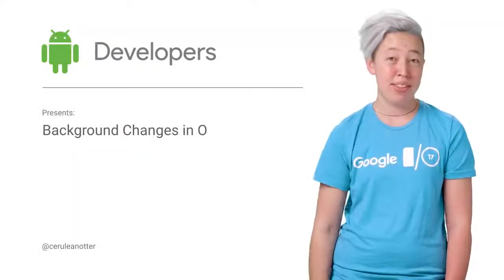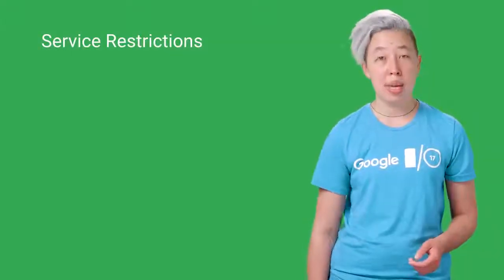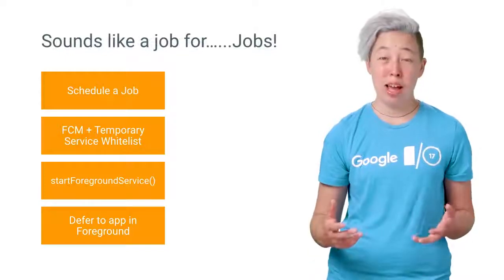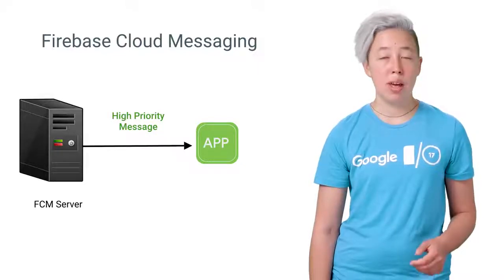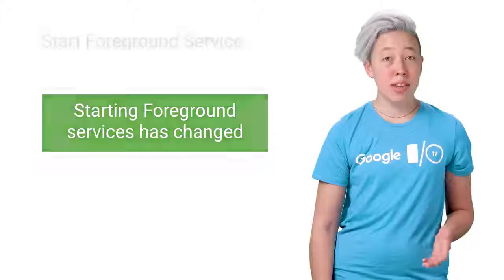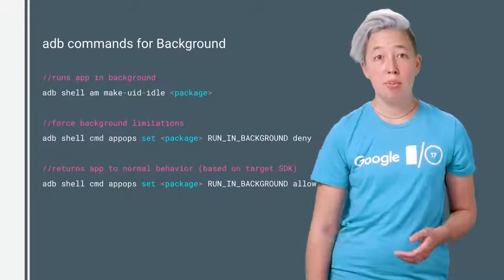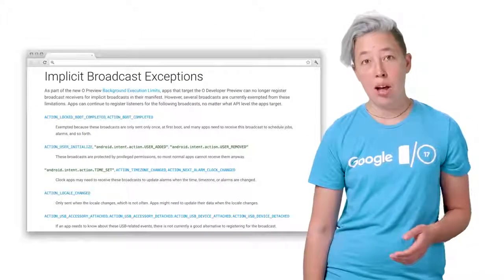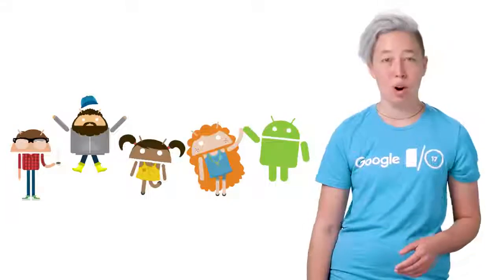Android Oreo background execution limit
Android tech world